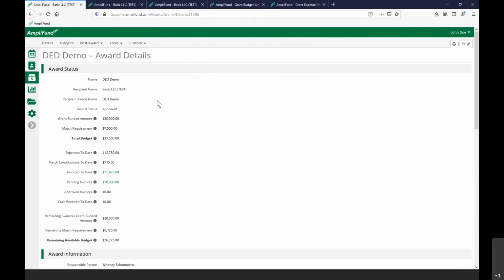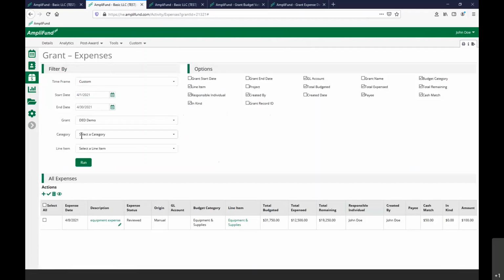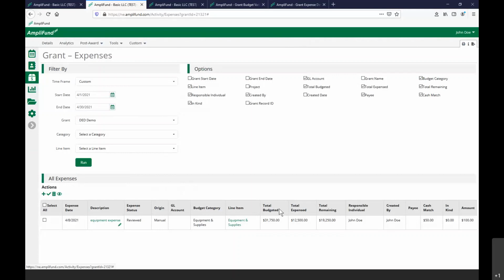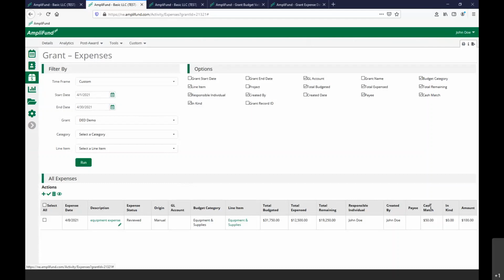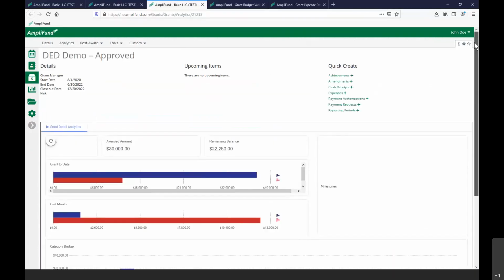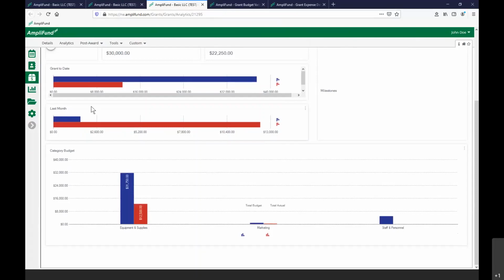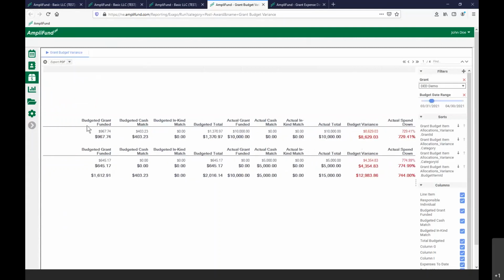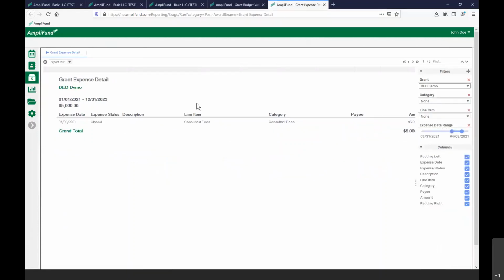AmpliFund: How to Review Expenses